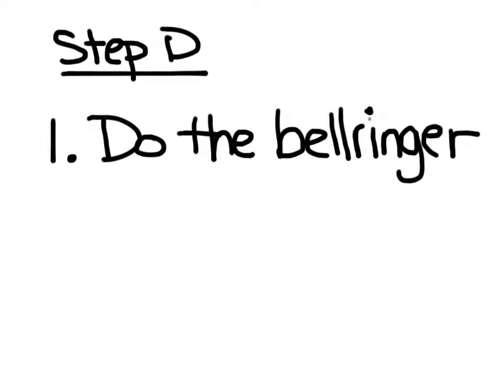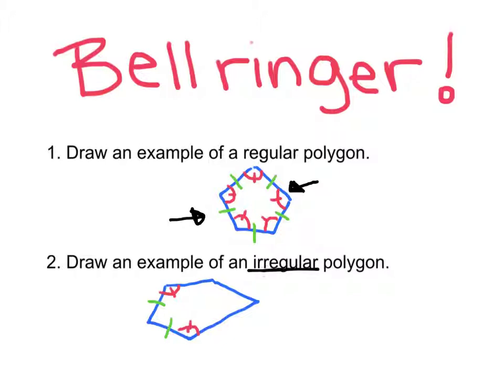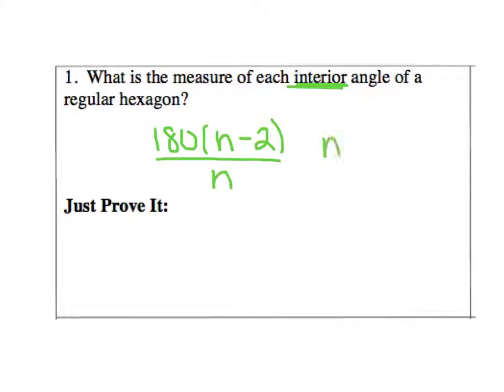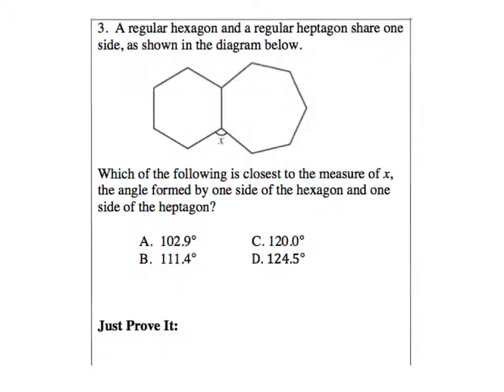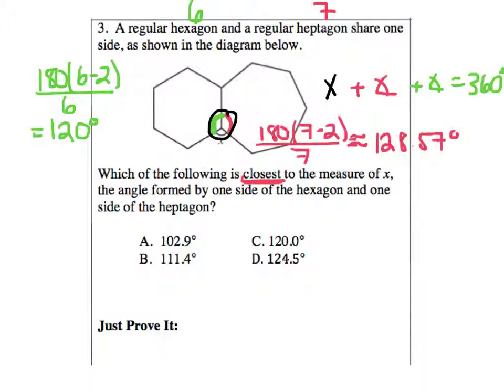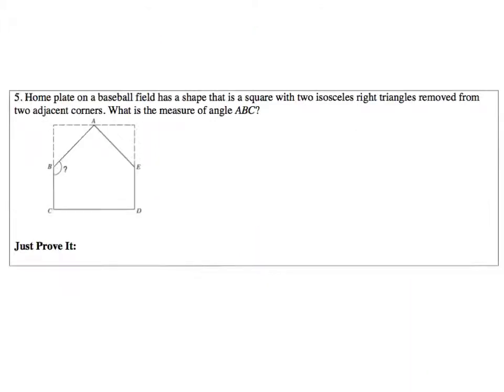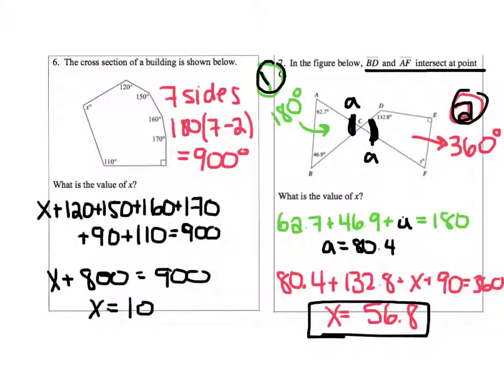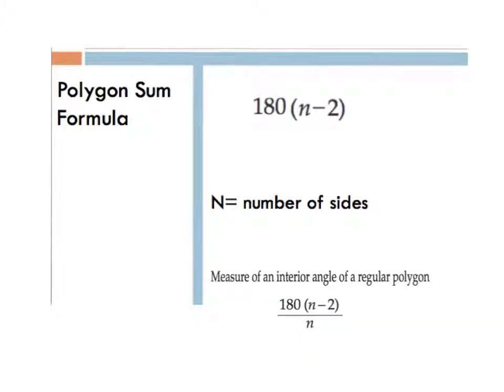Classwork Video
MA.912.G.2.2 polygons